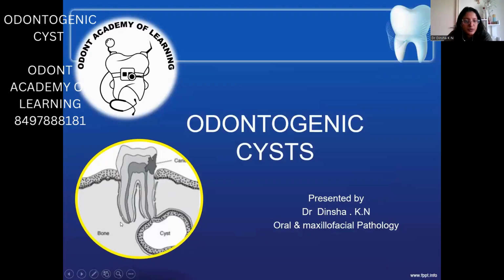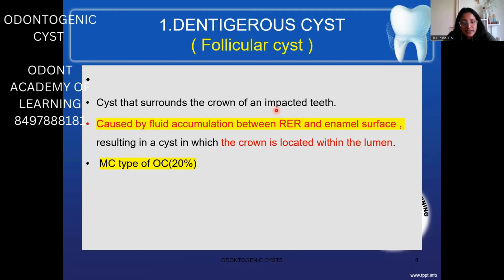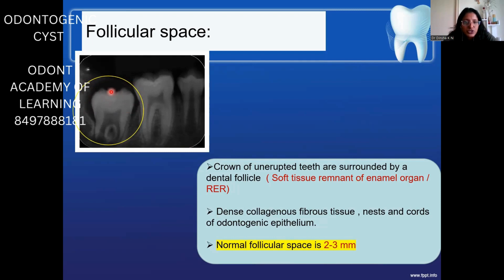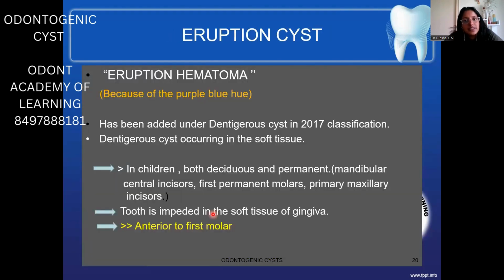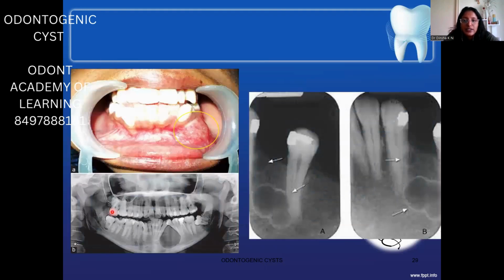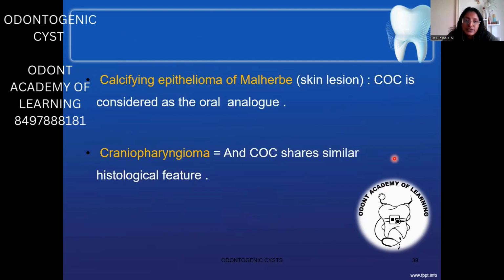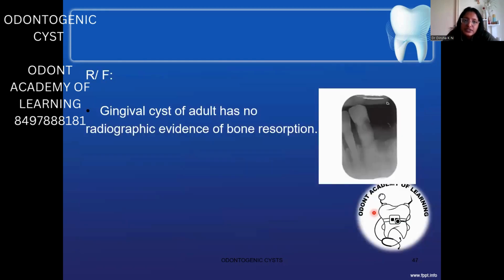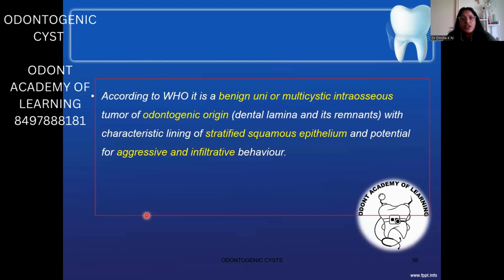ODONTOGENIC CYST ODONT ACADEMY OF LEARNING 8497888181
ODONTOGENIC CYST -PART 1

ONE IMPORTANT TOPIC FOR THIRD YEAR, FINAL YEAR & PG NEET